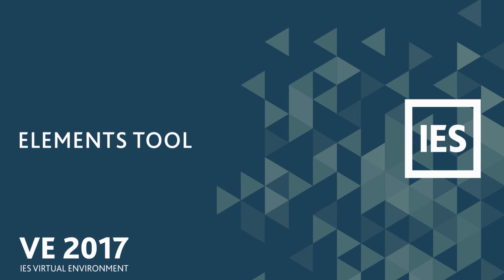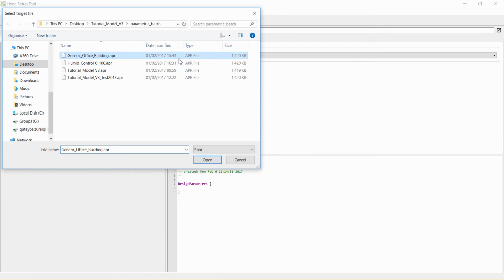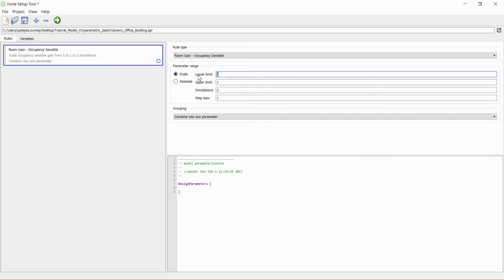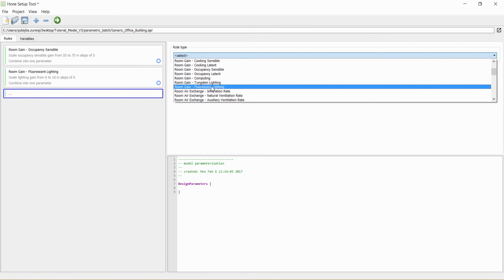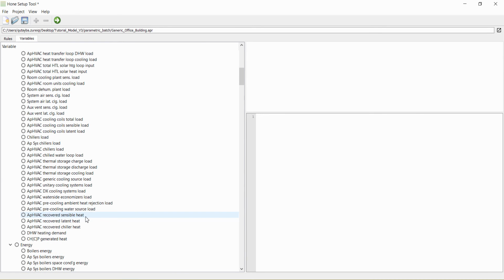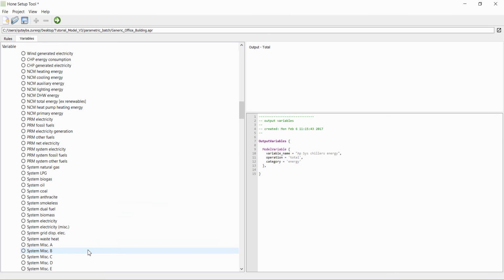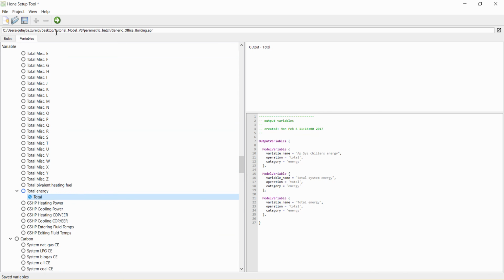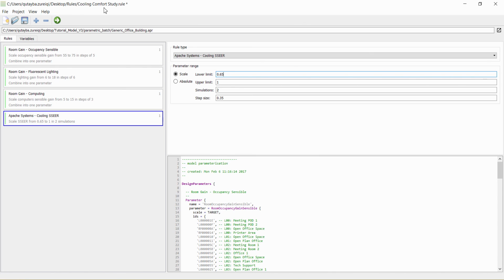Elements Tool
The Elements tool links the VE to both optimisation Hone and Parametric tools. Elements allows the setting of target parameters (model inputs) and results variables (Vista outputs) for parameteric analysis. The tool works using rules, where it gathers common parameters from the VE, allows the range of the parameter to be set and then defines whether the variable is to be used in the same way for all instances or whether the variable is to be altered independently.

Find out more about the new features and enhancements included in VE 2017